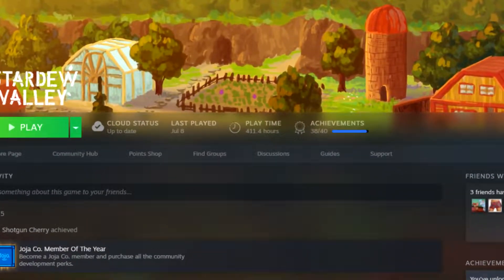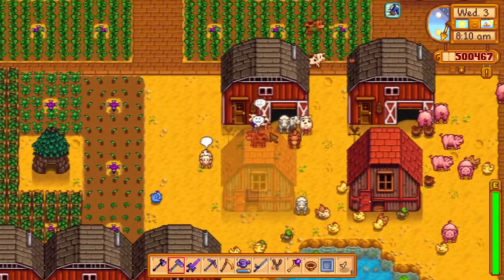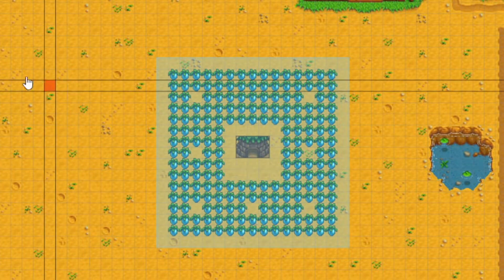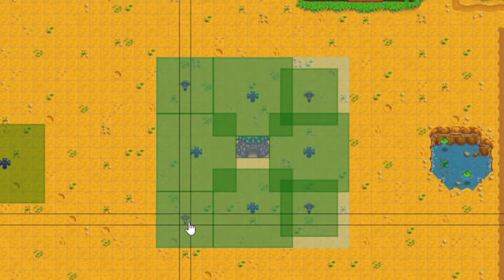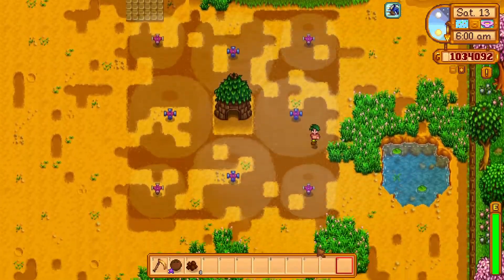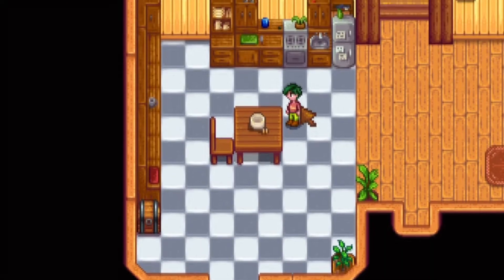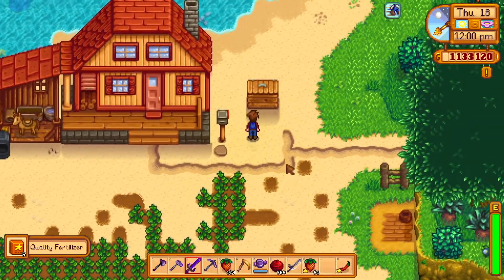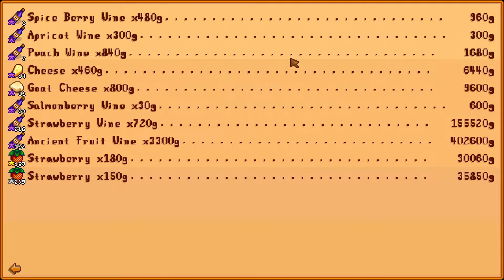Things I Learnt After 400 Hours of Stardew Valley (part 1)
I have been played too much stardew valley, and would like to share my findings in game.